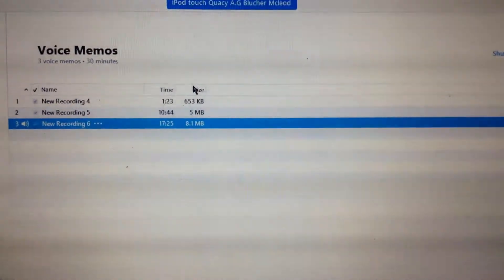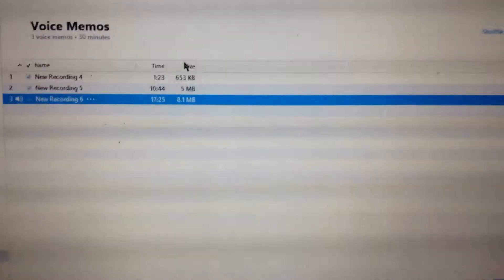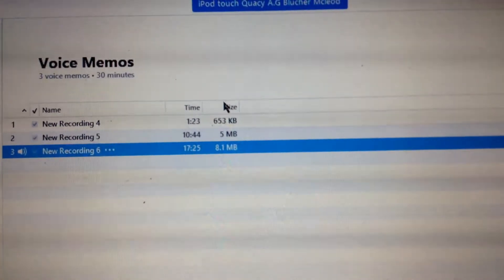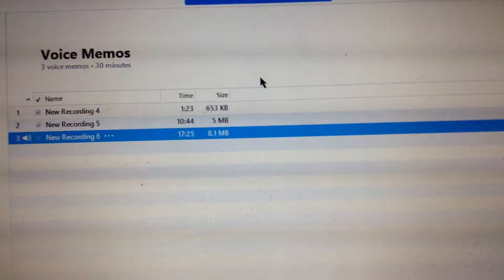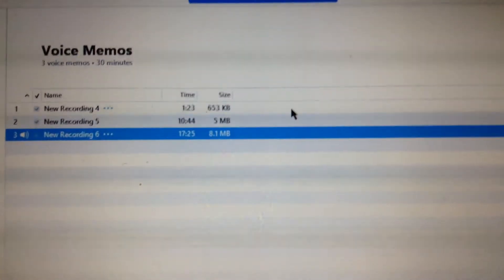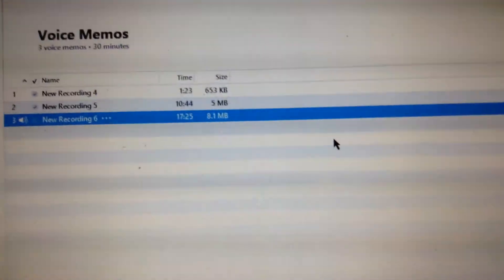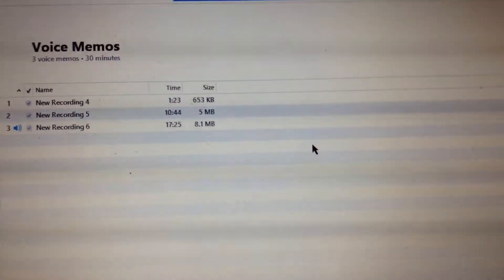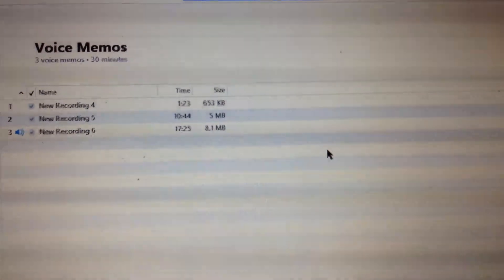Psychosocial and it talks about destroying my body with antipsychotic and my penis with it and more